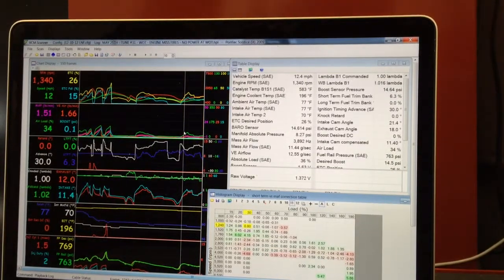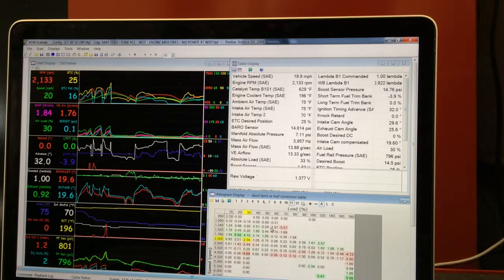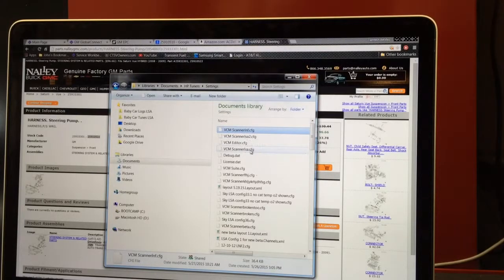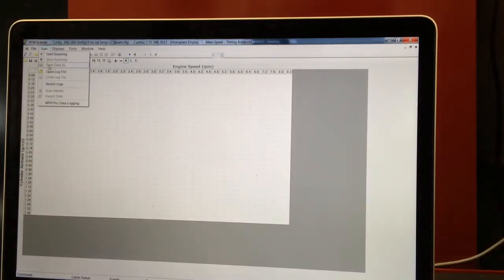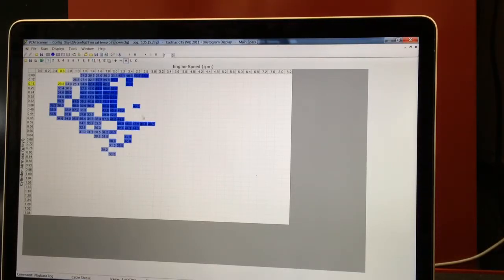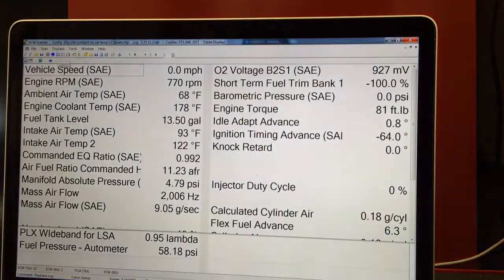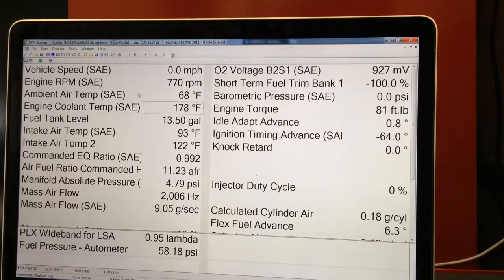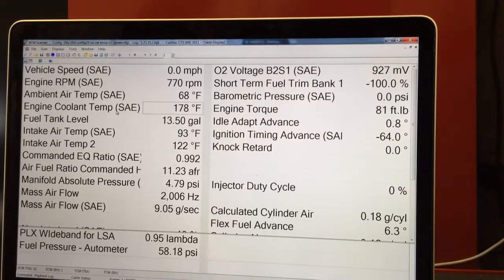HPTuners Config Files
This is a step by step video showing how to use the main Config files easily and completely.